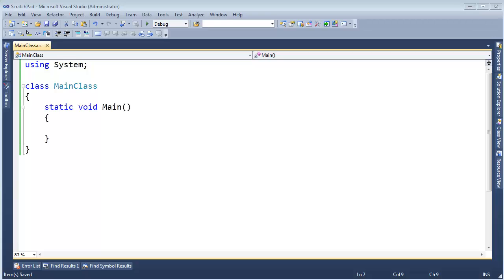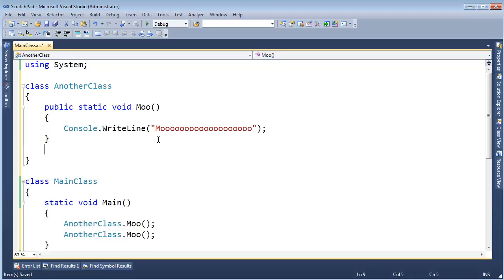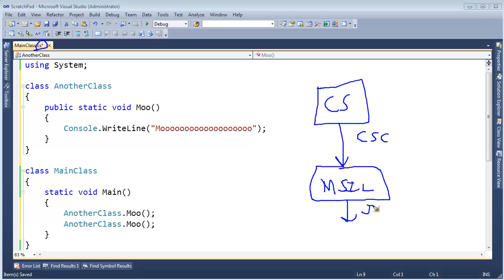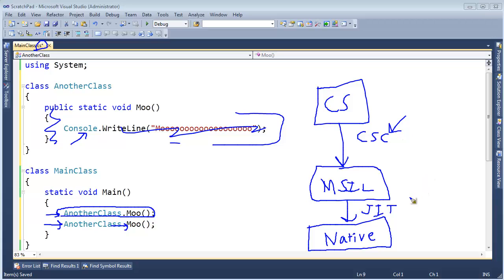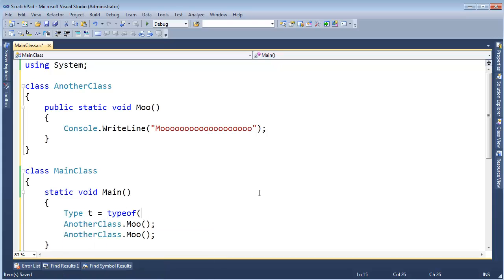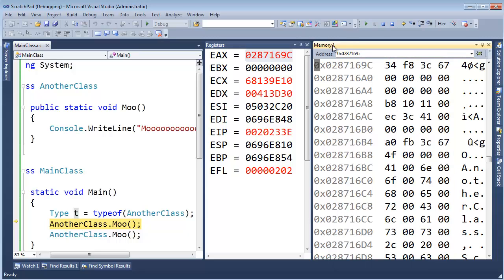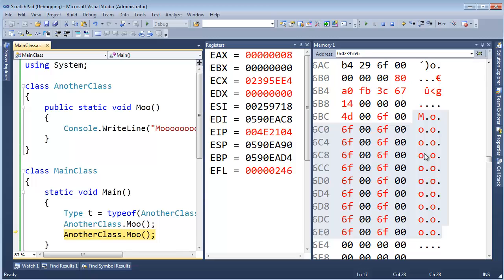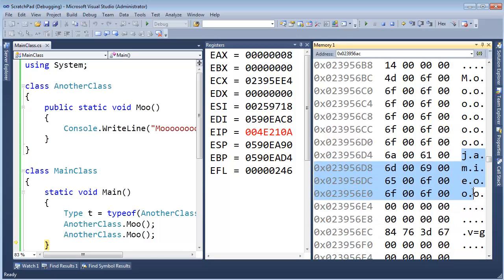Just in Time Compiler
The JIT compiles MSIL (sometimes called CIL) into native instructions at runtime. The JITter converts code method-by-method as they are called. After the JIT has compiled a method, as long as there is enough memory to keep the code around, the JIT compiler is no longer needed.